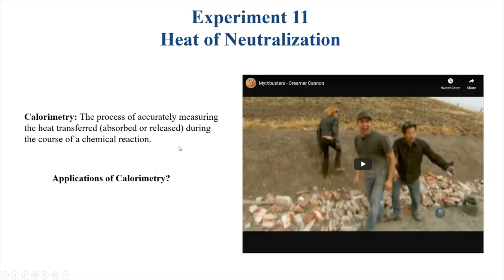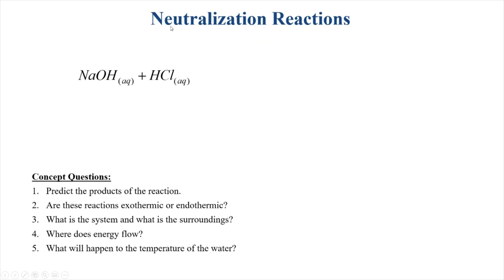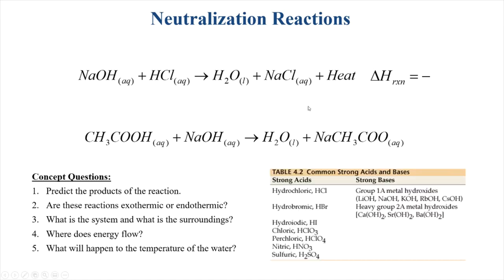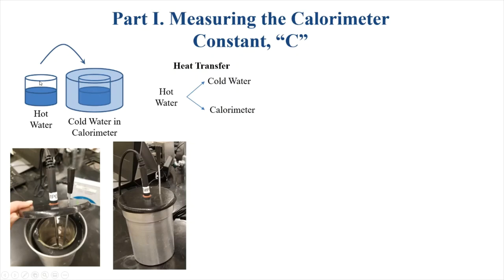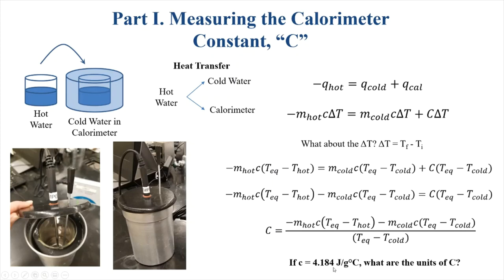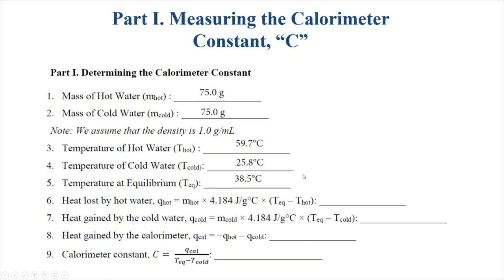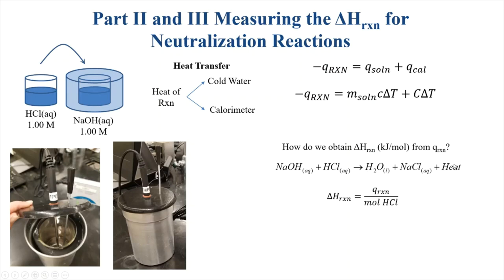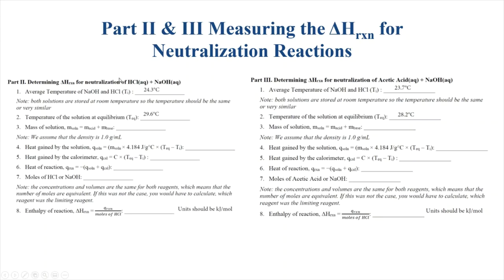Experiment 11 Pre-Lab Lecture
This video covers the calorimetry experiment including the experimental setup and the calculations.